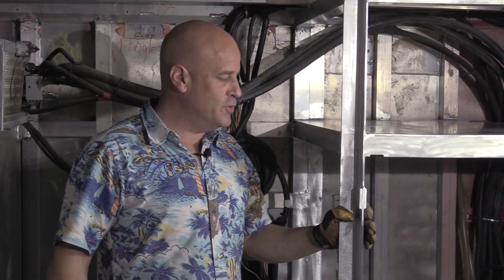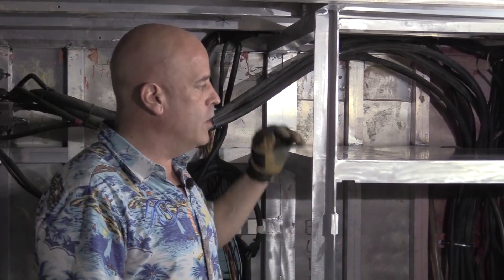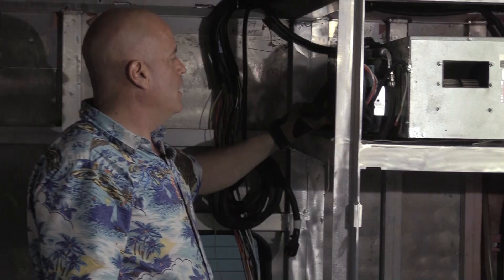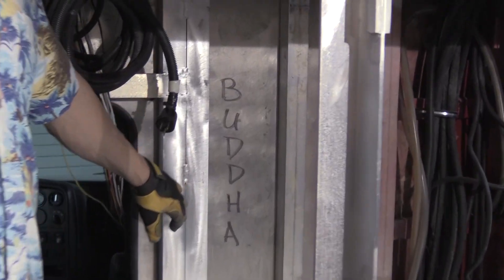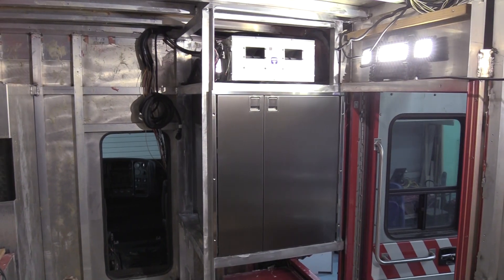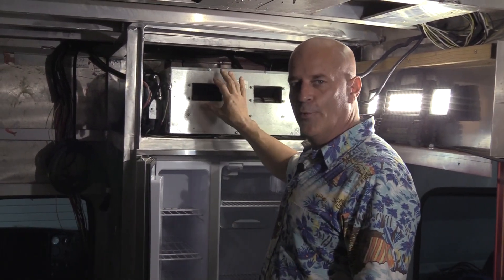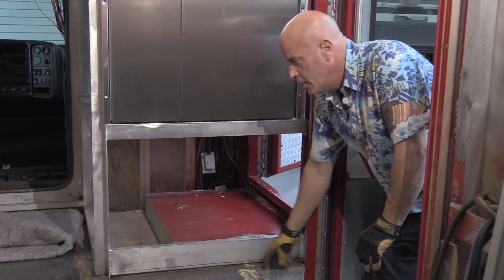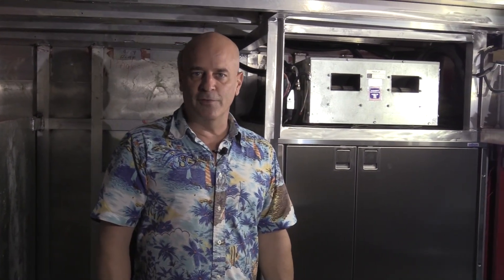Ambulance to RV/Part 5 - Yacht Shop Creations "The Bear" Project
Good afternoon! In this weeks video Jimbo talks about the newest additions made for the Refrigeration/AC Corner Unit!

Also Jim we showcase the work Jimbo and the crew did on the  latest Yacht!

Thanks again for all the views and comments!